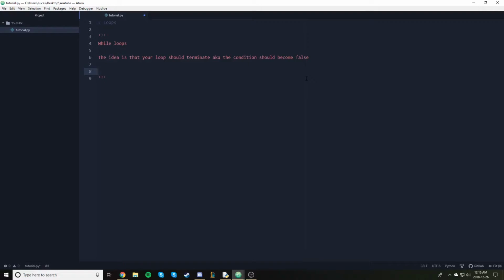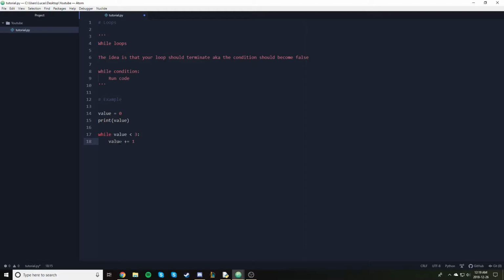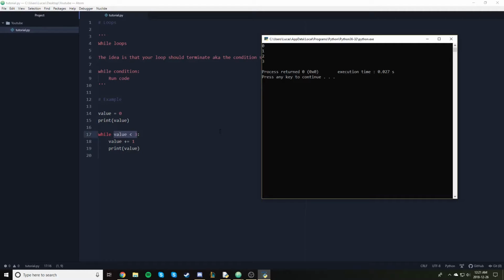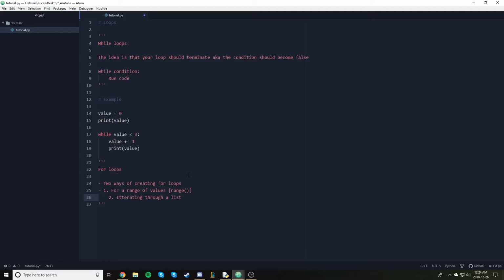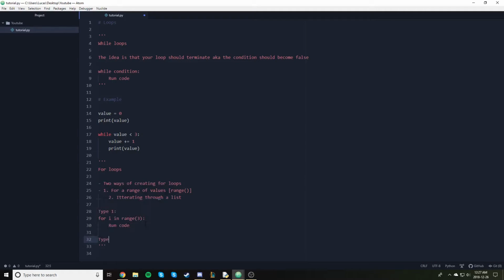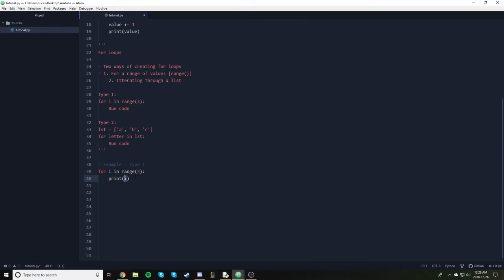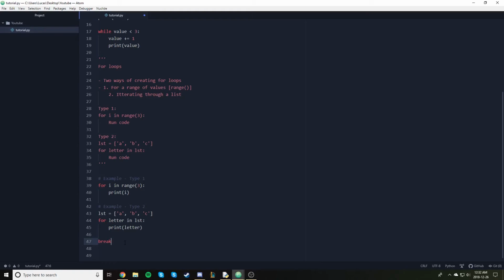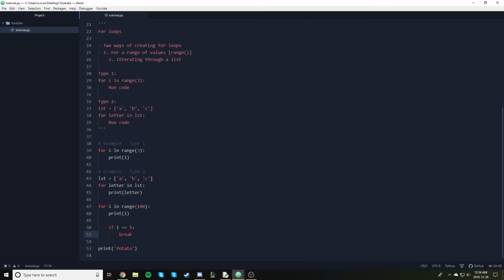Python: Learning Python (Part 5: Loops)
In this video, we learn about the different types of loops and how to implement them in python.